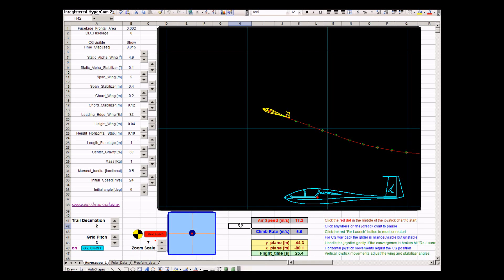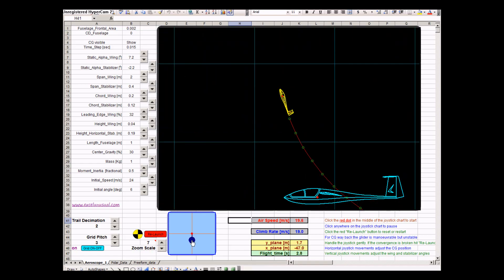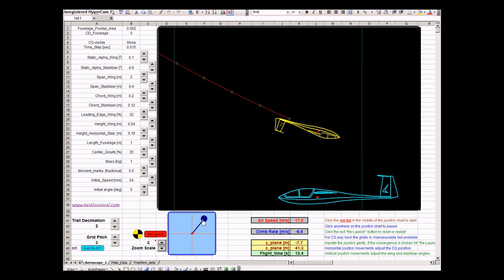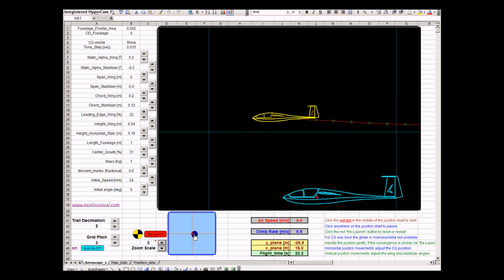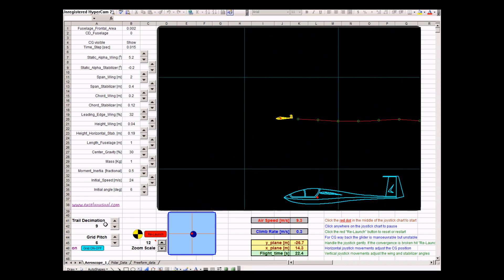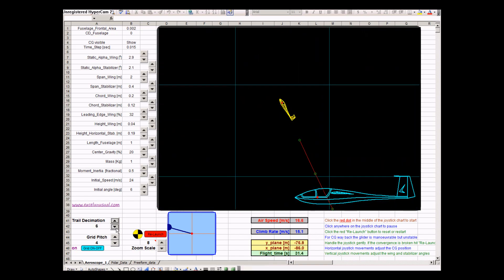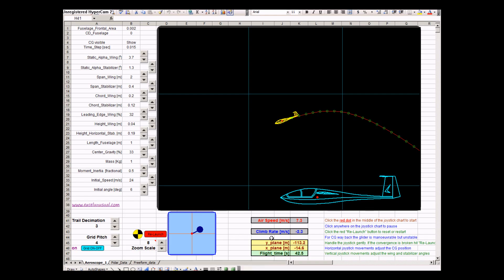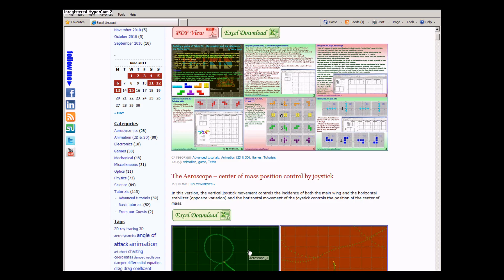A flight simulator in Excel based on real physics - Part 1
This is an animated 2D flight simulator created in Excel 2003 based on real physics that you can download for free The polars of the main wing and stabilizer airfoils (profiles) were modeled in Xflr5, then imported in excel where 5th order polynomial interpolations were extracted from all the curves. A formula for linear interpolation between known Reynolds numbers was then used. The forces and momenta were extracted, then Newton's second laws in linear and angular domain were applied to find linear and angular accelerations. Linear and angular speeds and coordinates were obtained by a basic Euler two step integration process. The main wing is based on an airfoil used by prof. Mark Drela of MIT in his Bubble Dancer DHLG.